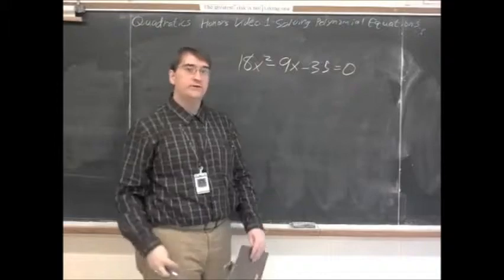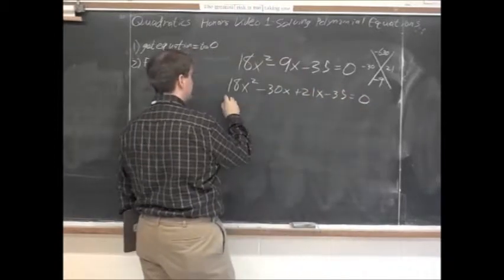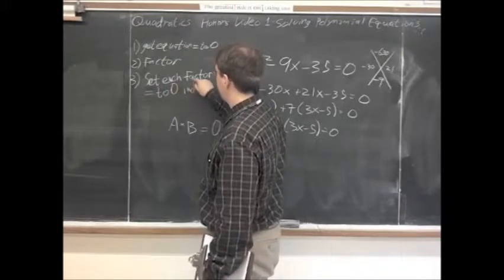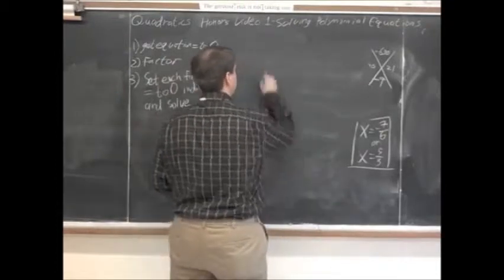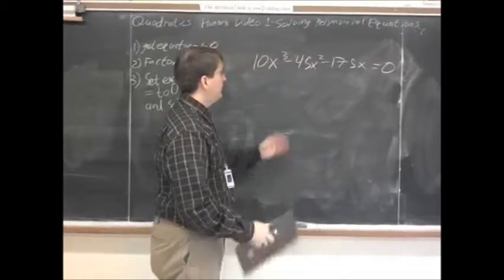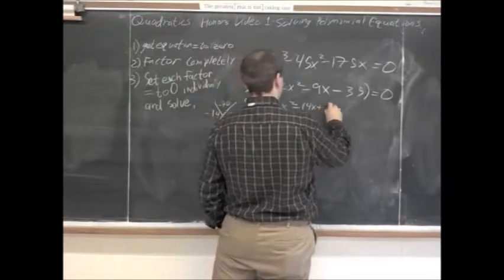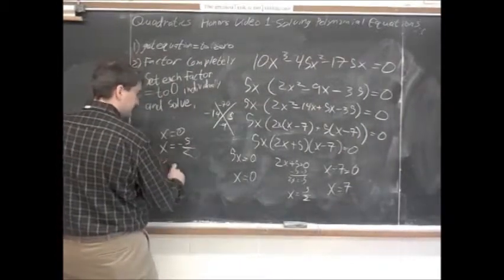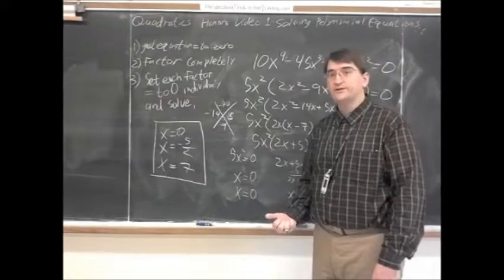Honors Unit 8 - Quadratics - Solving a Quadratic or Polynomial Equation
Now that we've discuss how to factor polynomial expressions, we need to spends some time solving their equations. The overall method is very straight-forward, as this video suggests.